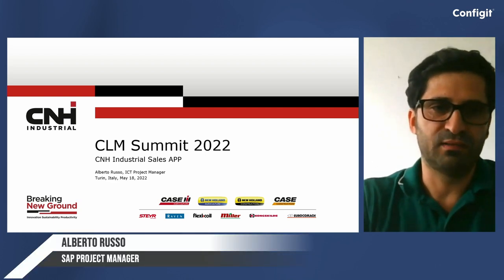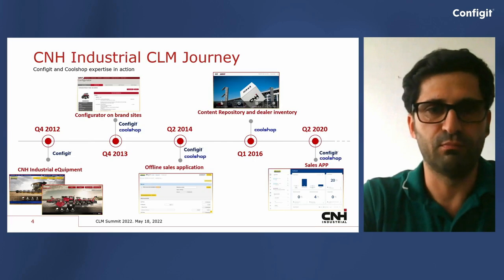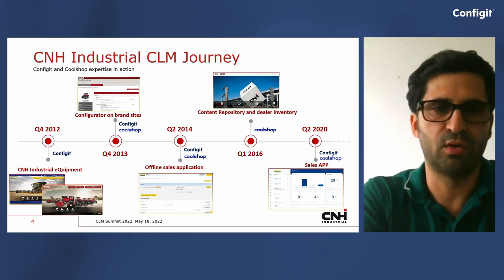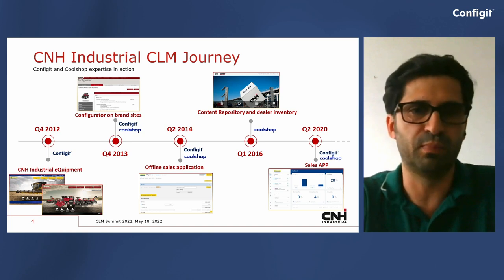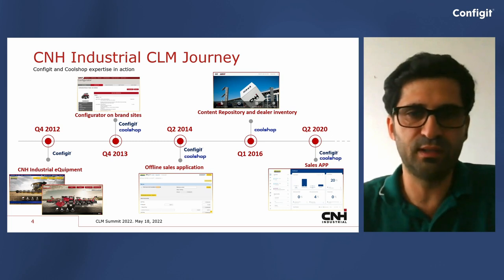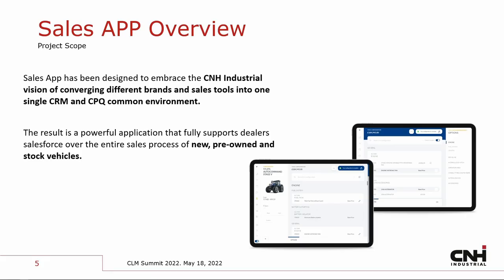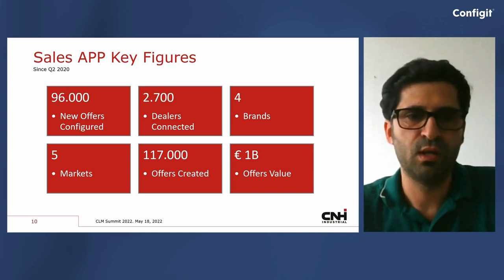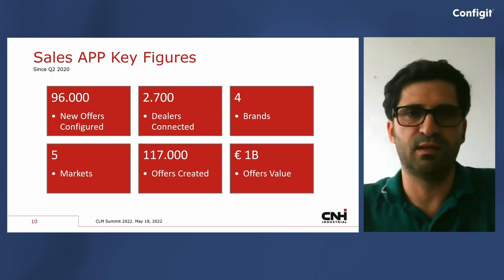Case: CNHi – Creating Exceptional Customer Experience with a Cross-Functional Sales Solution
Alberto Russo
SAP Project Manager, CNH Industrial
Presentation from the Configit Configuration Lifecycle Management Summit 2022

CNH Industrial is a global leader in the construction and agricultural machinery sector with a wide range of products and a worldwide presence.

A few years ago, CNHi began an initiative to align not only their many sales applications, but also their different brands on one application, creating a seamless user experience. This global project bridges CRM and CPQ logic to support the sales process of new, pre-owned, and stock vehicles.

This presentation discusses the background of this ambitious global initiative, as well as the challenges of developing a new global sales app that includes CNHi’s global dealer network, while still providing an easy and straightforward sales experience for CNHi’s salesforce.